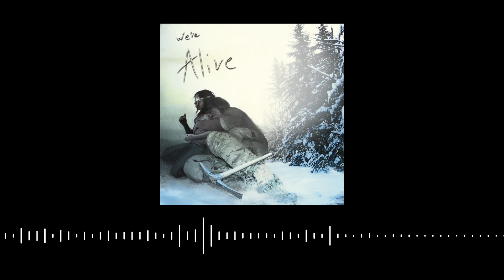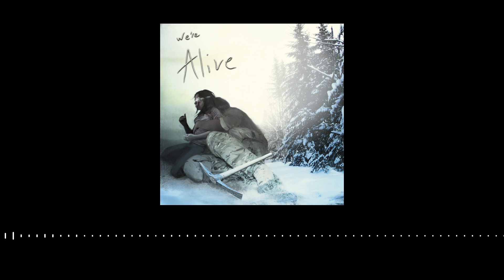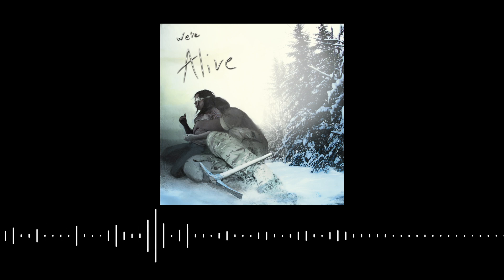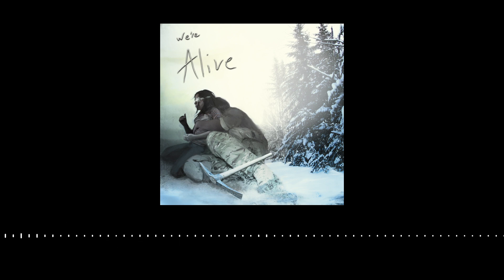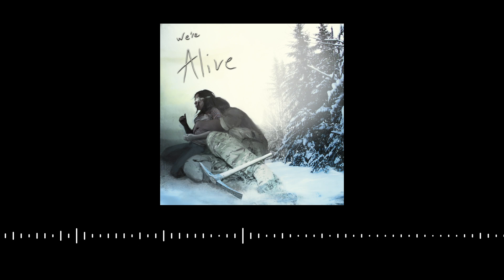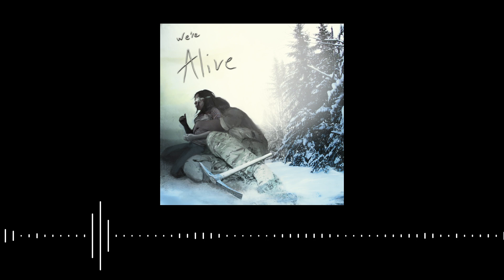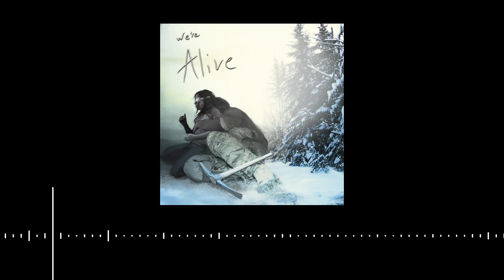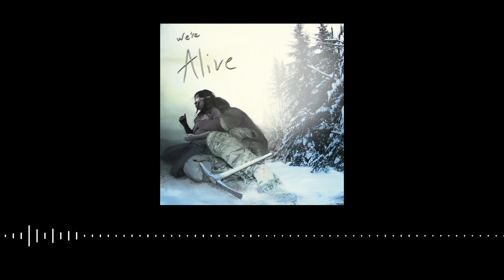We're Alive | Chapter 34, Part 1 | "It Only Takes One"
"After failing to make contact with Boulder, one helicopter team is sent out to find out what has happened."

We’re Alive is an award-winning audio drama that follows a group of survivors in downtown Los Angeles during a zombie Apocalypse. Created in 2009 by Kc Wayland, We’re Alive spans 4 seasons, two spin-off podcasts, a live-action tabletop show, and an amazing online community. The sequel series to We’re Alive, “We’re Alive: Descendants,” is streaming now on all podcast platforms.

This series contains violence, gore, language, and sexual references. Listener discretion is advised.